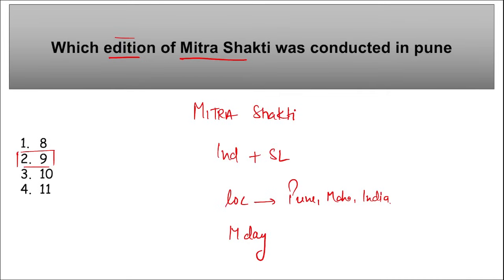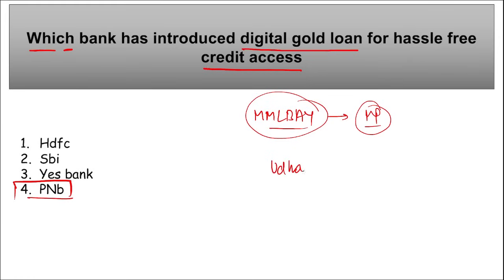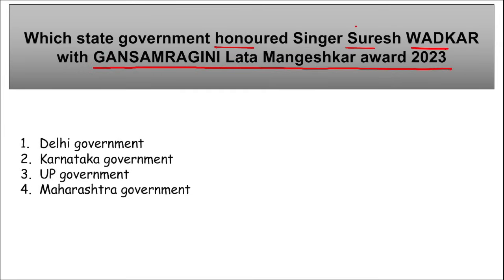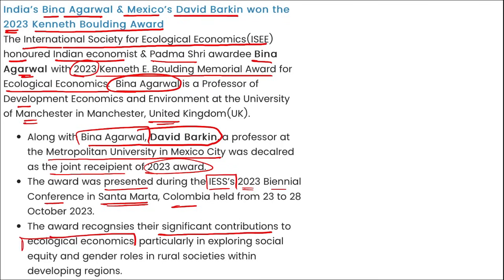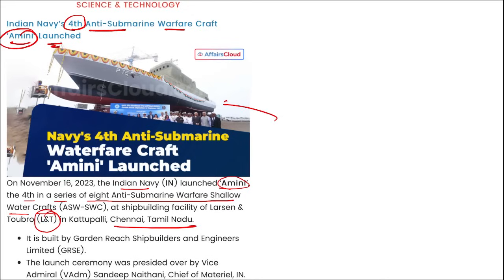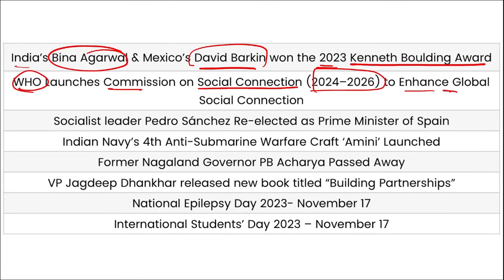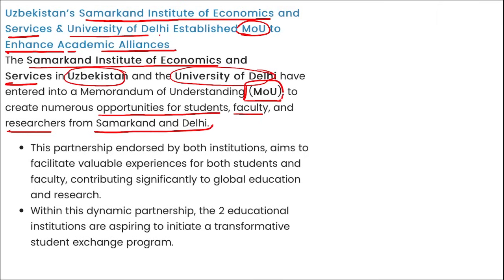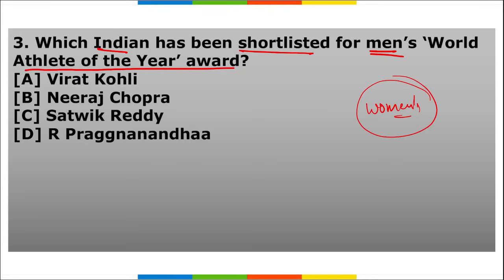Current Affairs 18 November 2023 | English | By Vikas | Affairscloud For All Exams